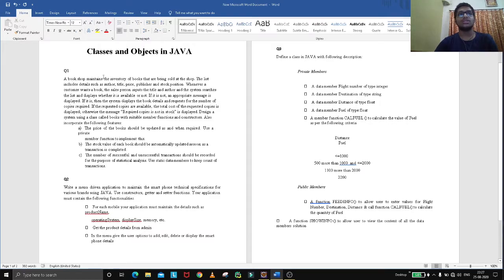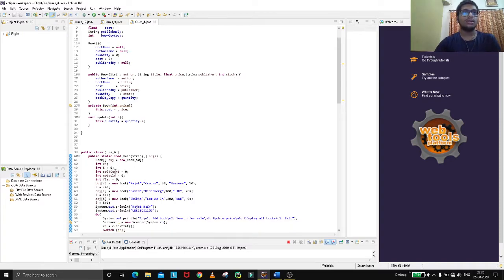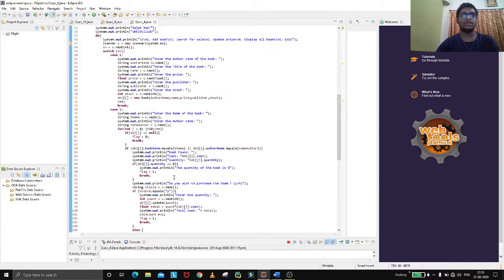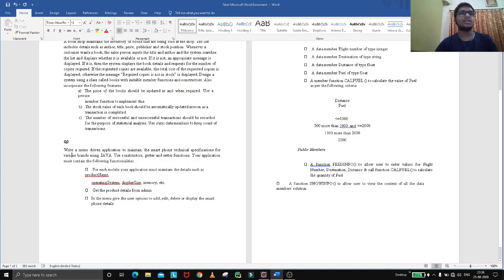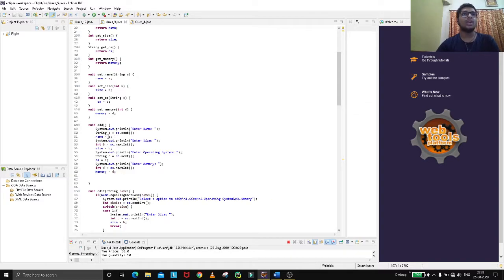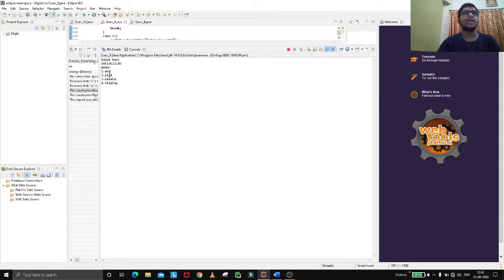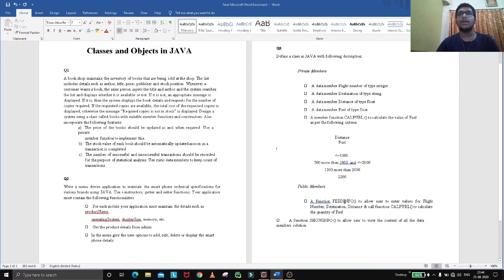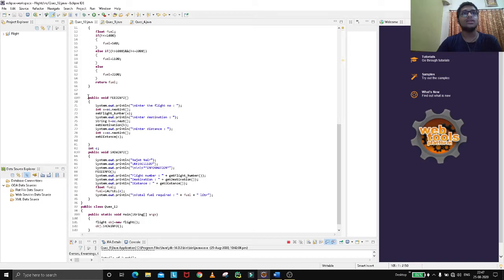Classes and Objects in JAVA